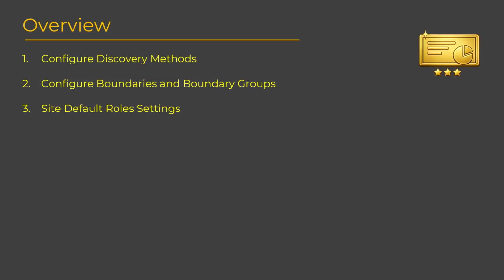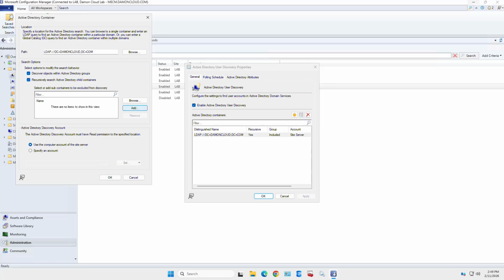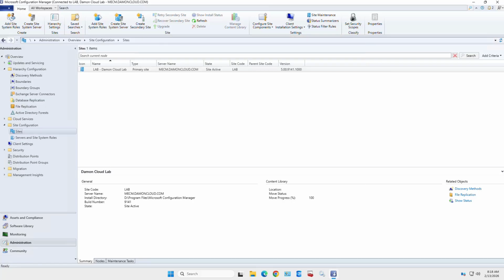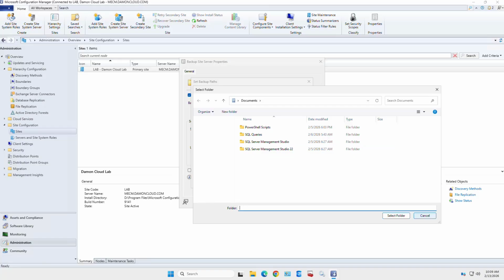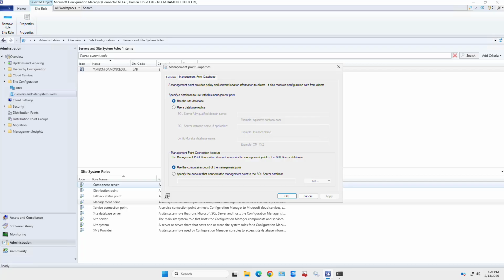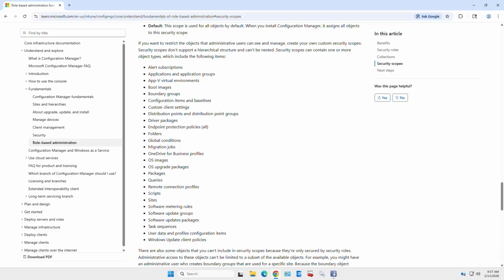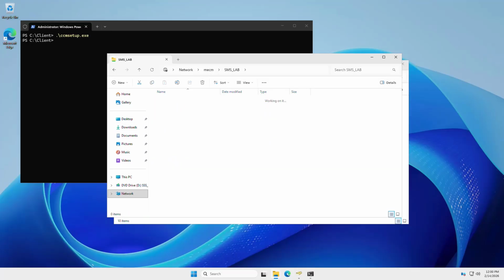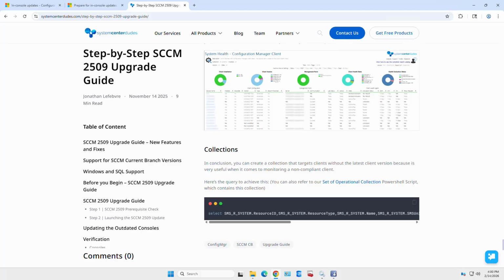SCCM (MECM)Tutorial for Beginners Post-Installation Walkthrough & Configuration Guide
Learn the essential post-installation configuration tasks every administrator must complete after deploying Microsoft Endpoint Configuration Manager (MECM). This step-by-step walkthrough covers the critical follow-up setup required to transition from initial site installation to a fully functional production-ready environment.

If you’ve just installed MECM (Configuration Manager / SCCM), this guide walks through the most important configurations including boundaries, discovery methods, security roles, client deployment strategies, and ongoing site maintenance best practices used in real enterprise environments.

This video provides a structured checklist of the core tasks required after installing a MECM primary site:

✔ Discovery Methods configuration and best practices
✔ Boundaries and Boundary Groups design strategy
✔ Site Settings and Hierarchy Settings overview
✔ Site Component configurations explained
✔ Site Maintenance Tasks and automated cleanup
✔ Site Backup configuration and recovery planning
✔ Client Settings configuration fundamentals
✔ Distribution Points and Distribution Point Groups setup
✔ Management Point deployment and validation
✔ Installing additional Site Systems and roles
✔ Security configuration: Administrative Roles, Users, and Security Scopes
✔ MECM Client deployment methods and monitoring
✔ Client folders, logging, and troubleshooting basics
✔ Configuration Manager In-Console Updates workflow
✔ Active Directory integration including GPO configuration and MECM service accounts
✔ Reference hyperlinks for deeper documentation

• MECM / Configuration Manager administrators
• System engineers building new environments
• Microsoft infrastructure professionals
• IT admins learning enterprise endpoint management
• Anyone preparing MECM for production deployment.

⭐ Why Post-Install Configuration Matters
A successful MECM deployment isn’t finished when the site installs. Proper follow-up configuration ensures:
• Reliable client deployment
• Accurate discovery and inventory
• Secure administrative access
• Optimized content distribution
• Stable long-term operation.

Articles
Discovery Methods:

00:00 Overview
05:15 Discovery Methods
40:00 Boundaries and Boundary Groups
59:52 Site Hierarchy Settings, Site Configuration, Site Roles
02:18:12 Client Settings
02:42:13 Security: Administrative Roles, Users, and Scopes
03:00:31 CCM Client: Deployment Methods, Monitoring, Folders & Log
03:35:01 Configuration Manager In-Console Updates